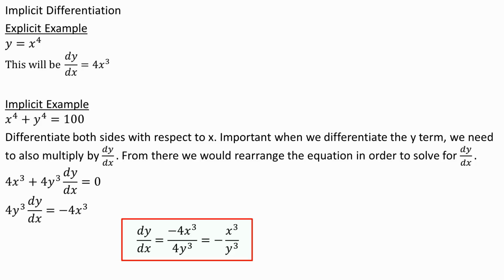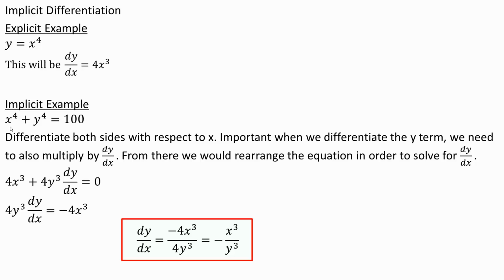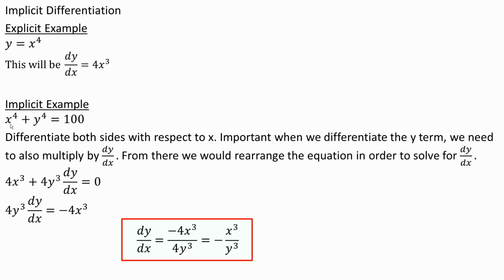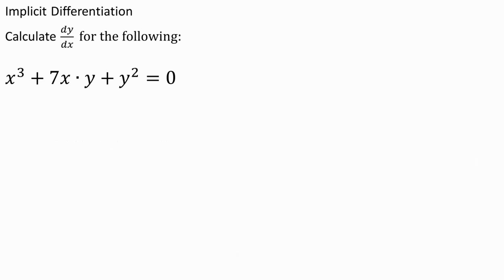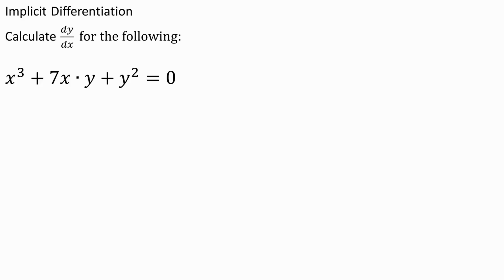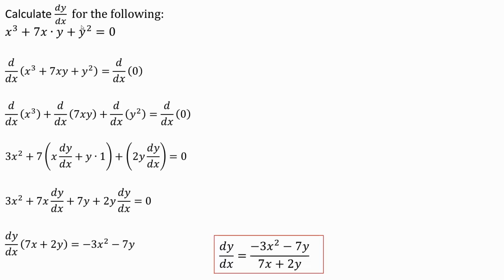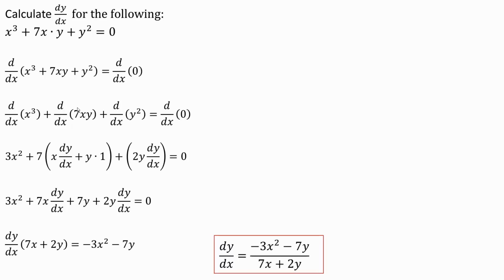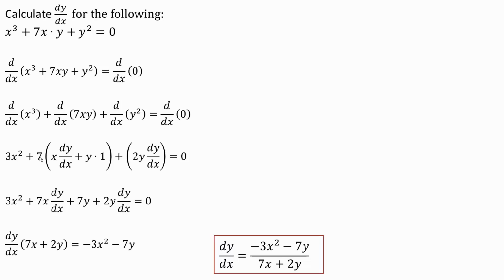Derivatives (Implicit Differentiation)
Workbooks that I wrote: